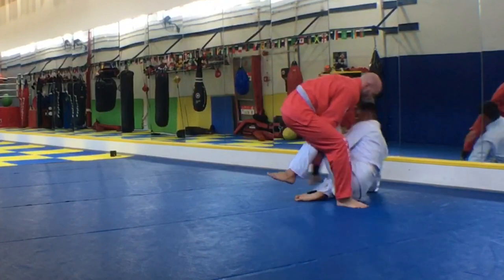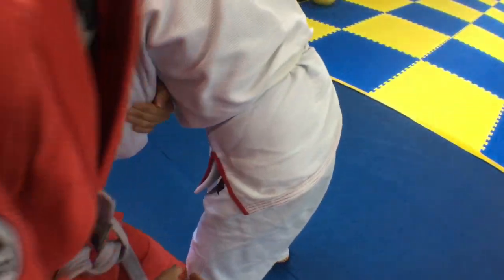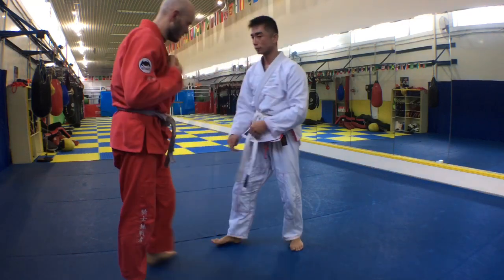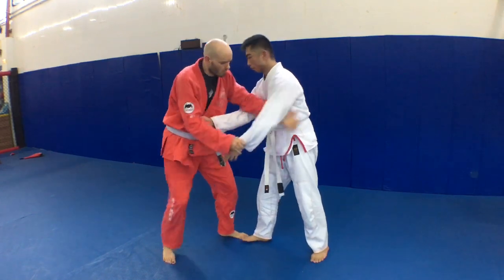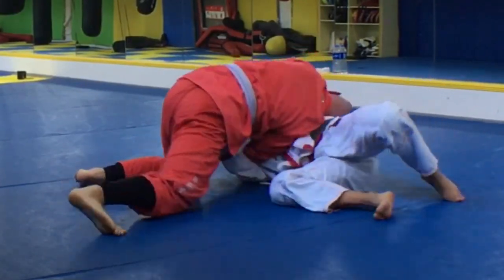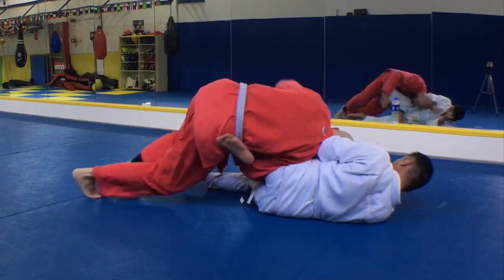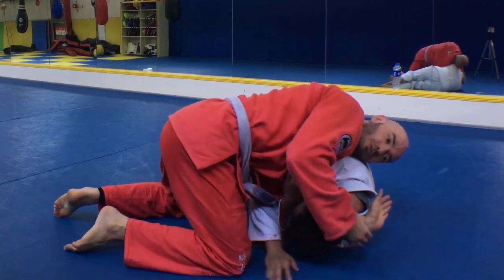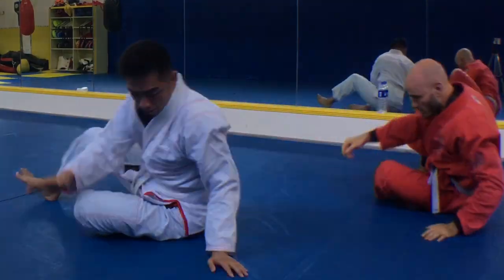Arm drag to single leg + leg lace to cradle to D’arce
What? A technique video??? Even though the handfighting setup shown in this video was from a sleeve grip, this whole sequence works with or without a gi. We filmed this after the gi BJJ class, hence the wrasslin' pajamas. Keep your jiu-jitsu universal.

Hand fighting to an arm drag- counter the arm drag with your own arm drag- to a single leg takedown, to a leg lace guard pass, to a cradle, to a D'arce choke